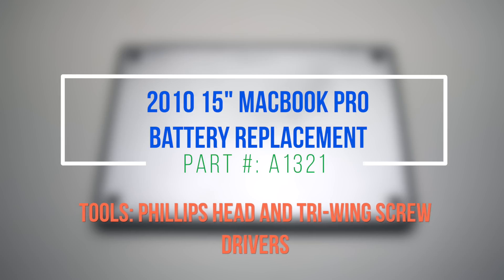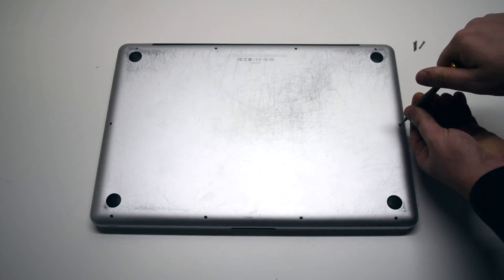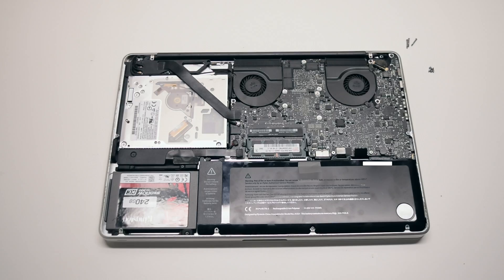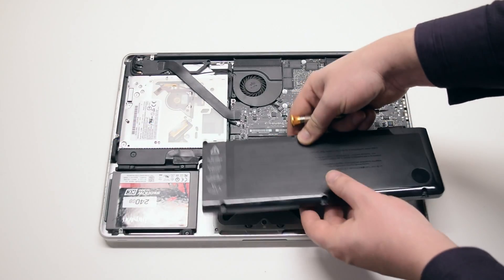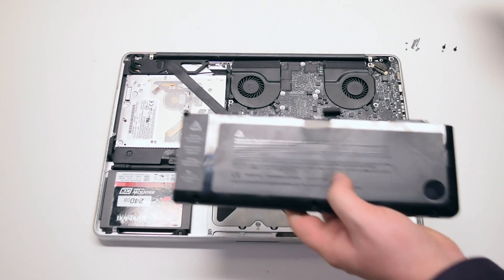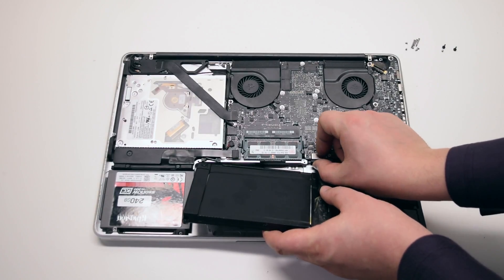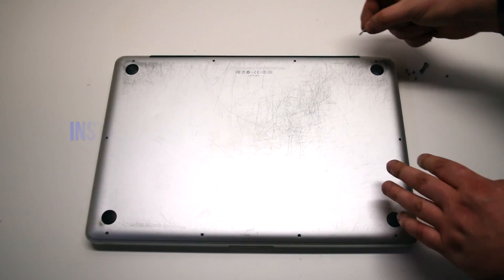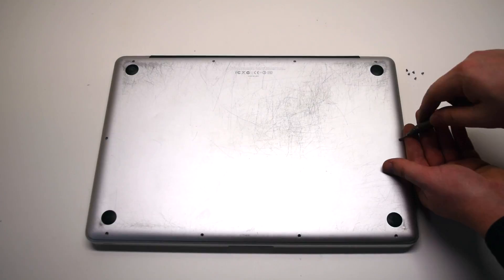2010 Macbook Pro 15" A1286 Battery Replacement